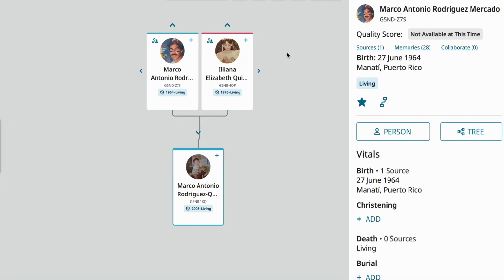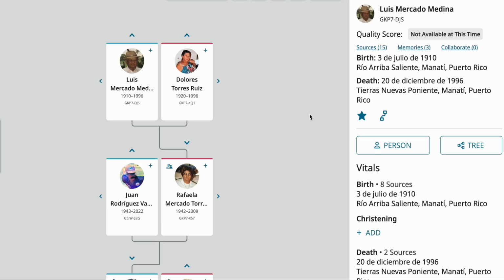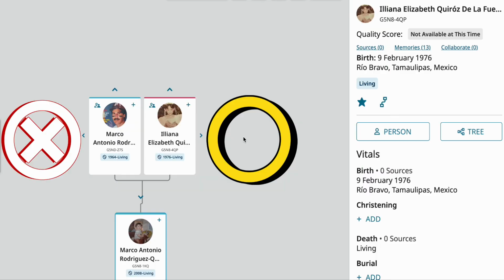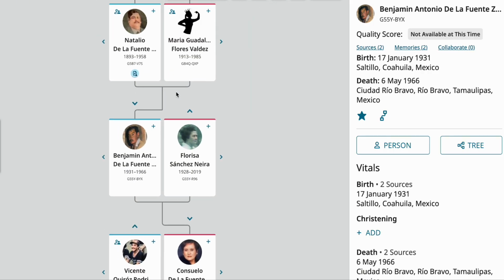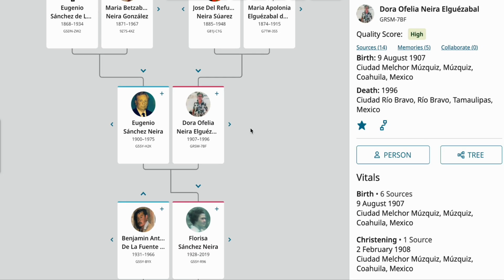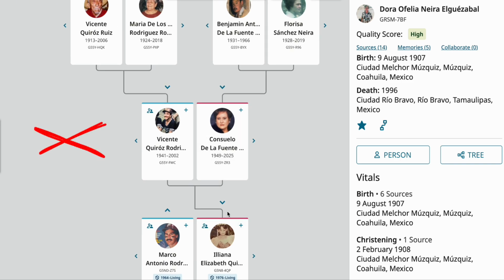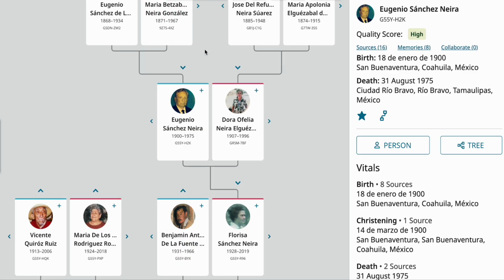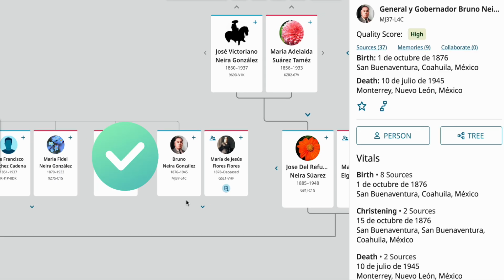Family Tree Project: Biology 1406